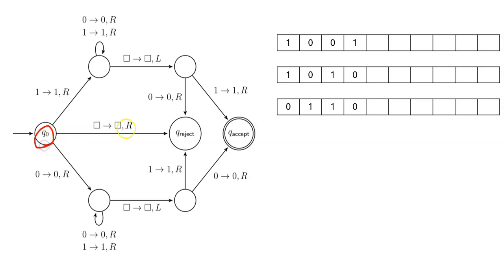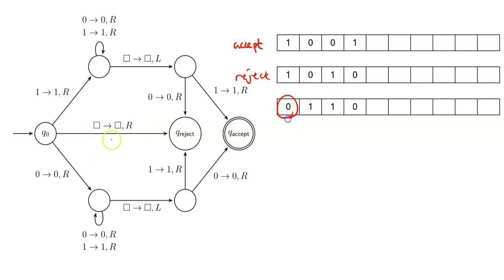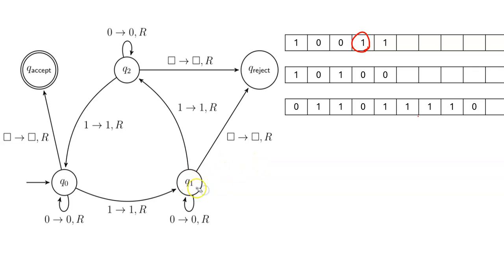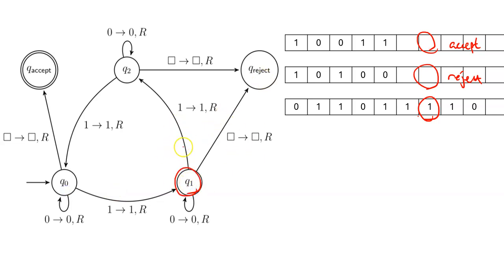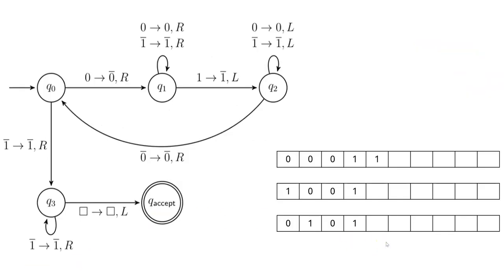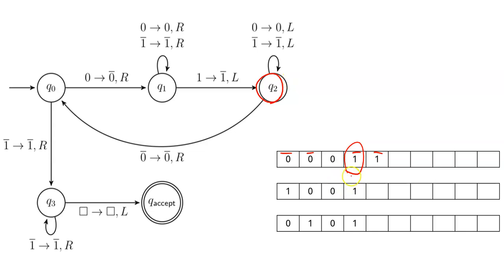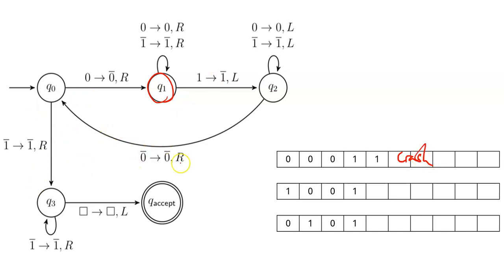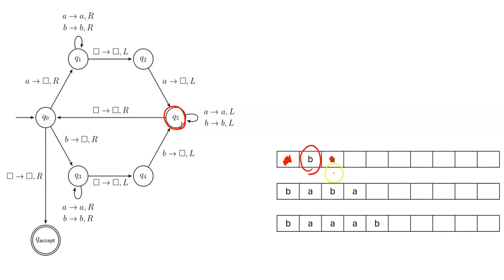Turing machine examples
Some nice TM examples to practise following instructions